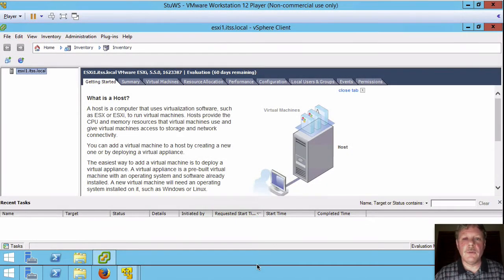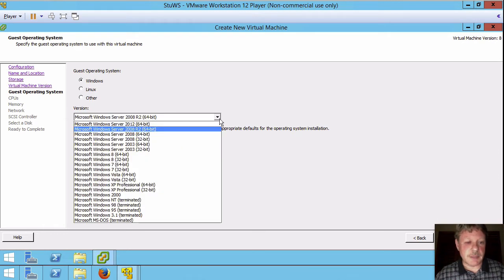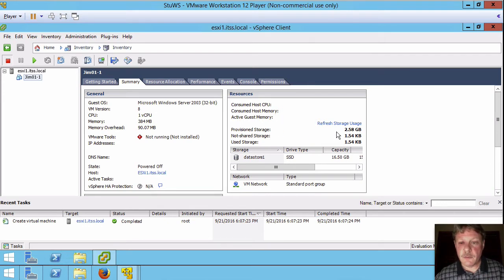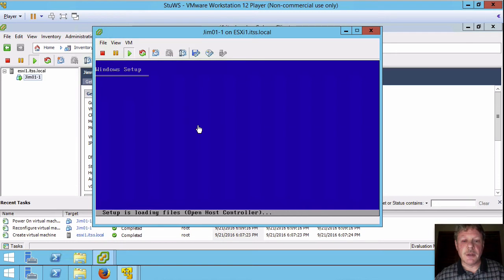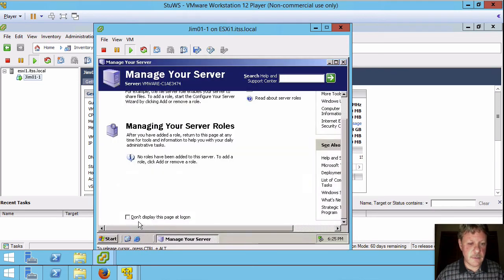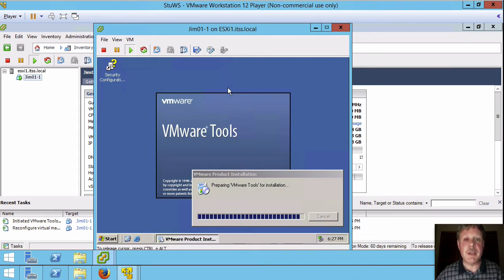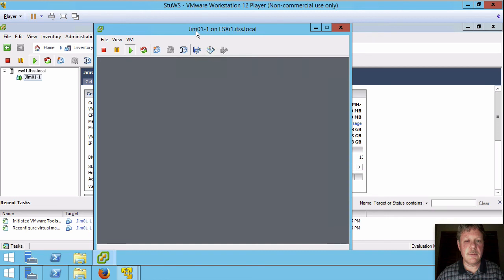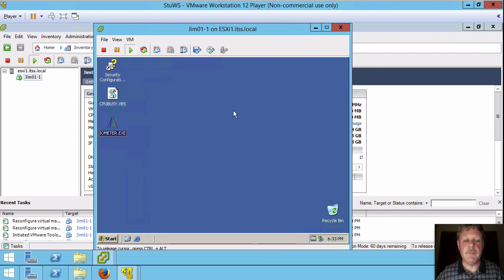Lab 3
This lab demonstrates working with virtual machines in ESXi